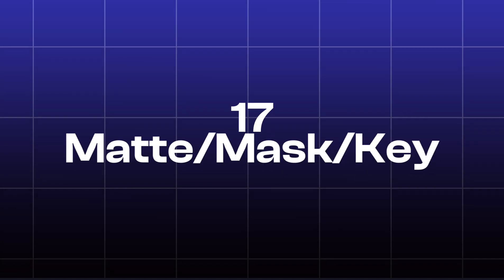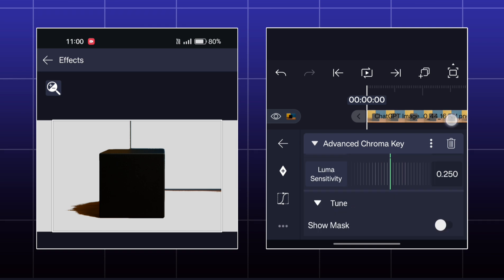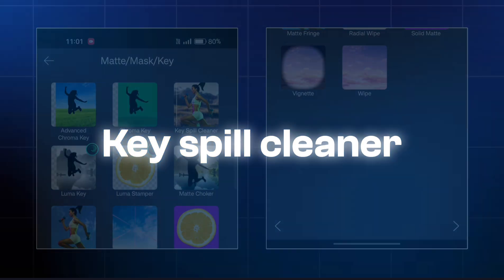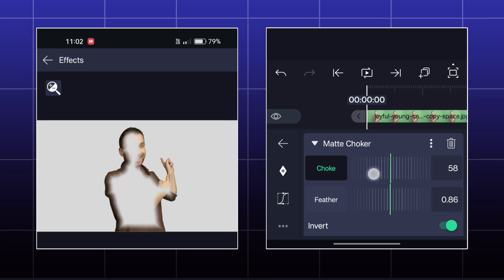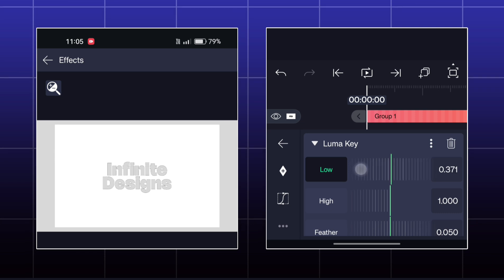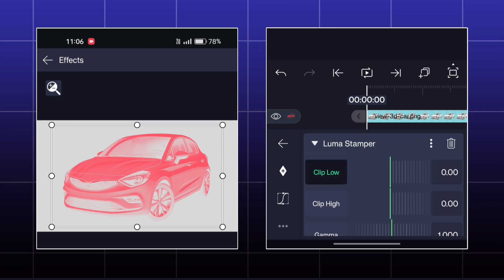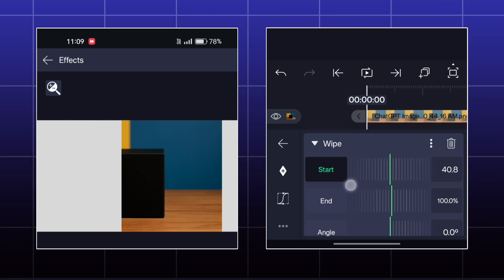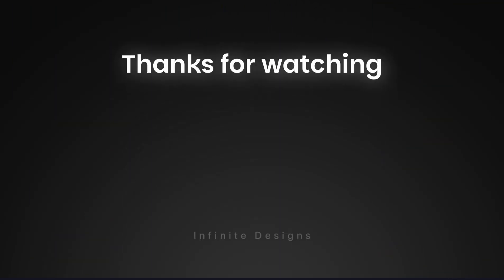17. Matte/Mask/Key (effects) | Learn alight motion from zero to infinity.